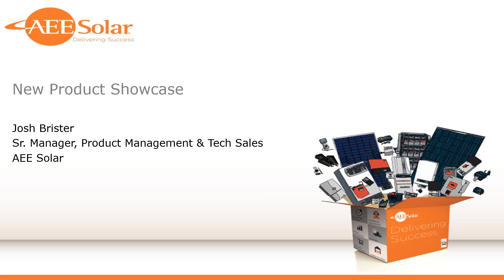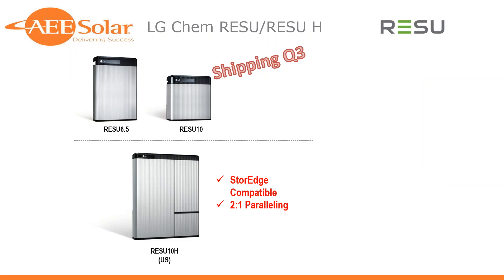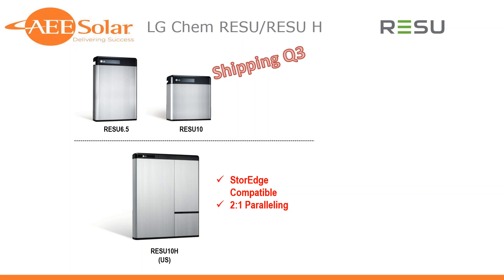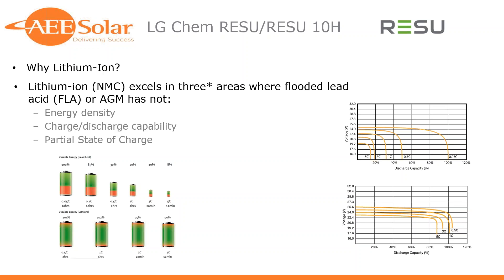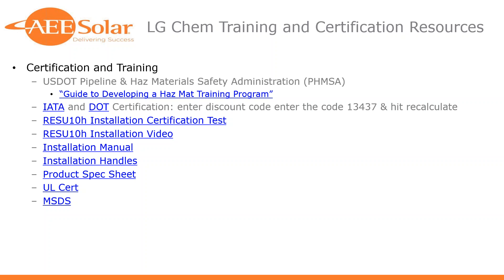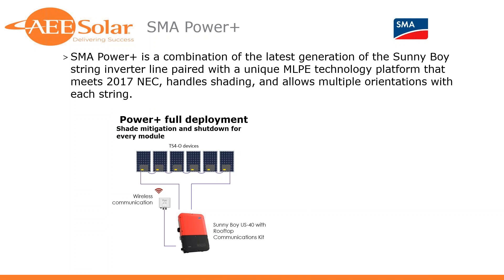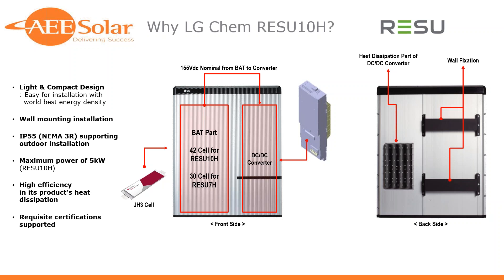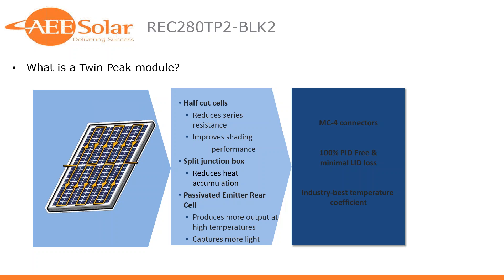New Product Showcase Webinar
Josh Brister, Sr. Manager of Product Management and Technical Sales, presents a New Product Showcase on new products coming to AEE Solar in Q3 2017. Products include LG Chem RESU 10H, SolarEdge HD-Wave inverters, SnapNrack array skirt, and more!